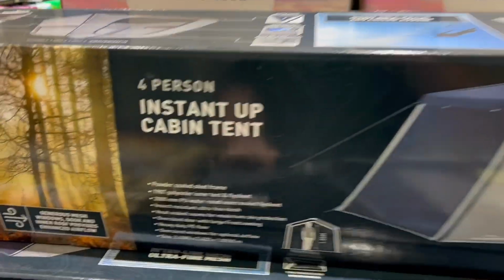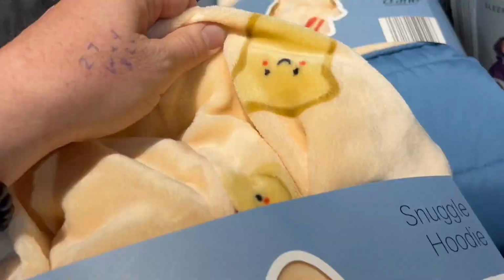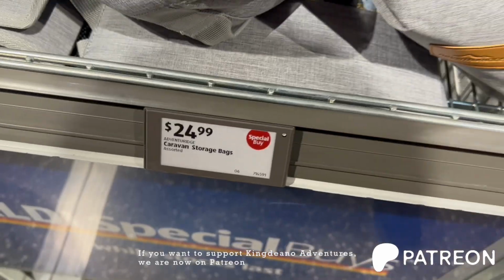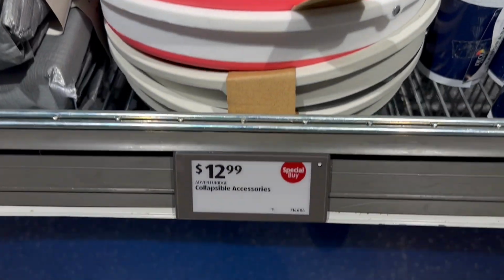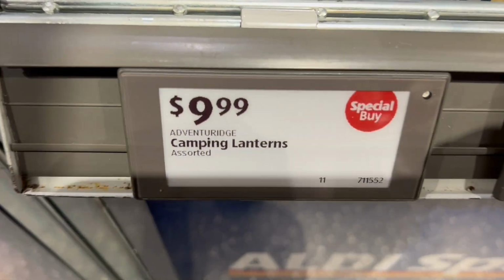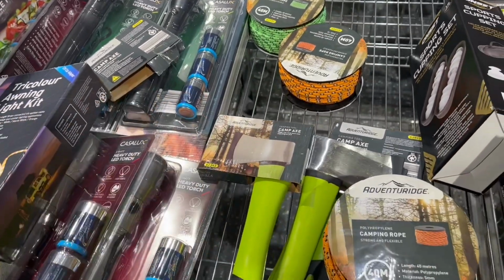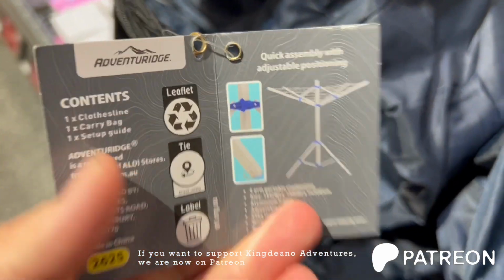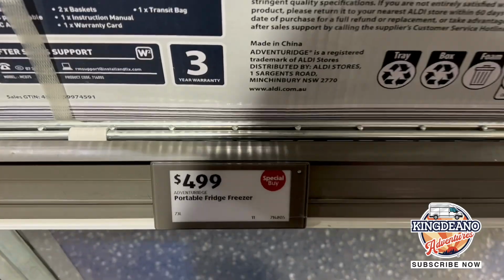Aldi Winter Camping Bargains / Aldi Camp Shopping / Aldi Deals / Aldi Special Buys / Camp Sale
In this episode, I head to Aldi and show you down the aisles of great winter buys for camping, caravanning, and traveling. They have so many products that would come in handy on the road.

We enjoy part-time van life and traveling in our Jimny, creating weekly episodes that are live at 5pm (AEST) on Sundays, and sharing our experiences on our travels with our cavoodle, Twyla. In our episodes we stay at free and paid campsites, showing our tips and tricks for making life on the road easier and more fun. We also treat ourselves to the odd AirBnB. Come join us on our adventures! If you’re into RVs, camper vans, caravans, swags, vans, or a tent – our YouTube channel is for you!

If you enjoy our channel and would like to donate to help it grow, you can donate or, there is YouTube’s ‘Super Thanks’ option in the menu bar.

You can read about our travels in Australia’s premier recreational magazine GoRV. Where we have a monthly column featured.